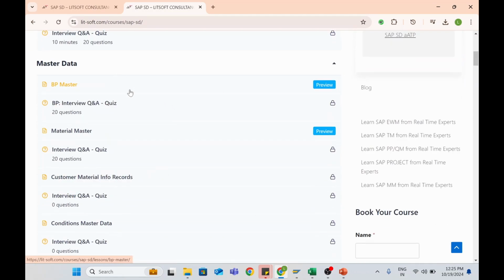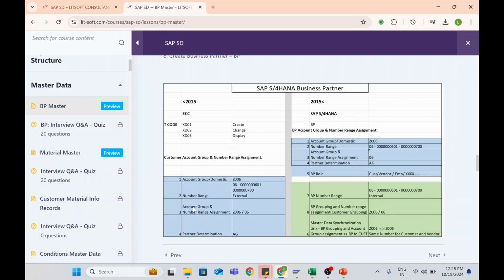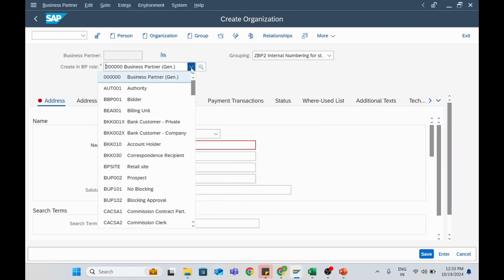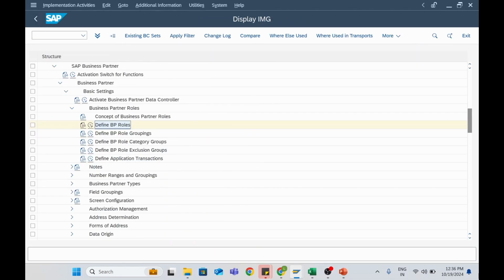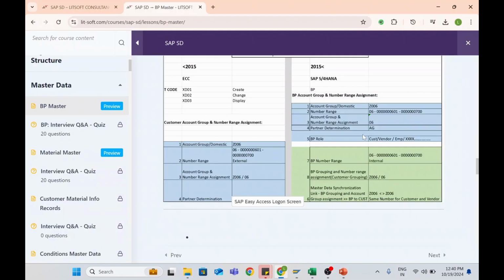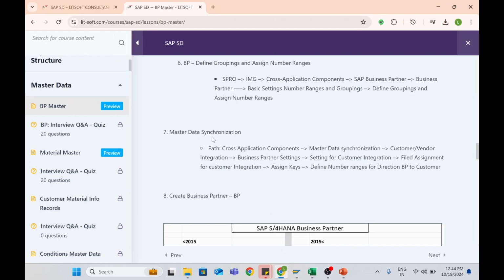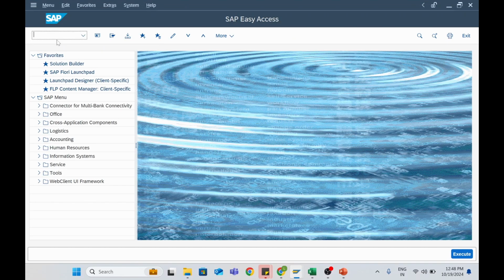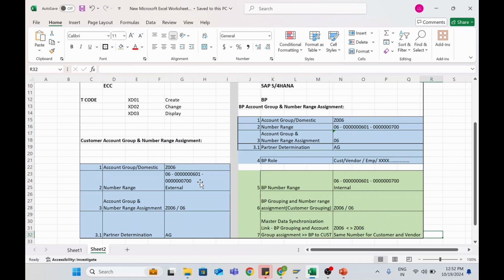SAP SD BP I SAP S/4 HANA Business Partners | SAP BP Configuration | SAP Customer Master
In this short video, you'll learn about "SAP SD BP" (Business Partner), a key process in SAP's Sales and Distribution (SD) module. In this video, we will guide you step by step through the entire SAP SD BP configuration process.

The typical steps include:

1. Account Group
2. Number Range
3. Account Group Number Range and Partner Determination
4.BP Role
5.BP Number Range
6.BP Grouping and Number range assignment
7. Master Data Synchronization Link - BP Grouping and Account Group assignment   BP to CUST

Video Includes:
SAP BP for ECC Customer
SAP S/4HANA BP Overview
SAP SD BP Configuration
Common Interview Questions for SAP SD BP